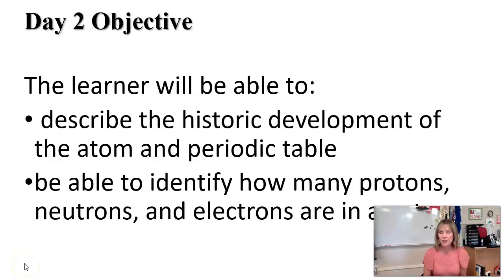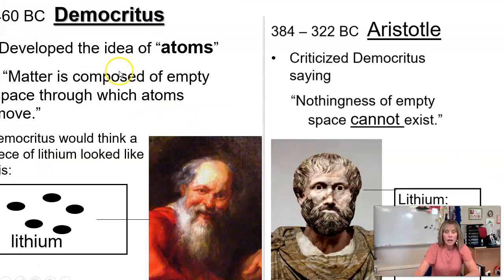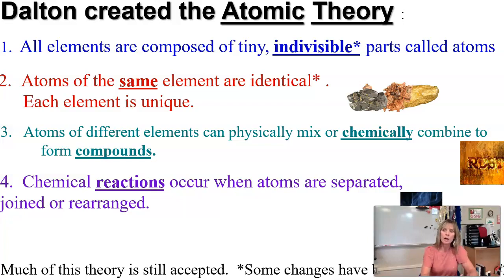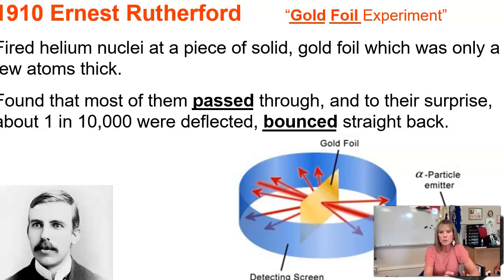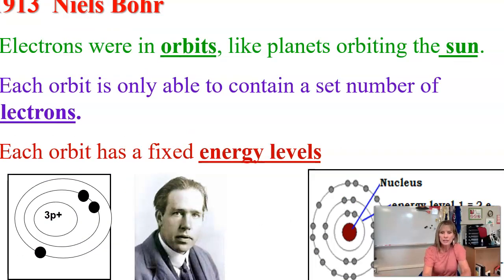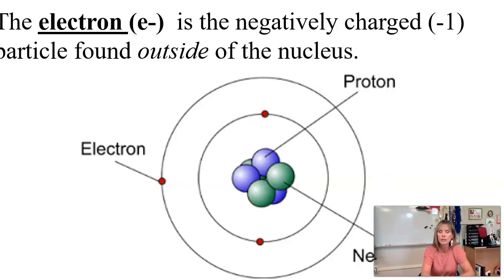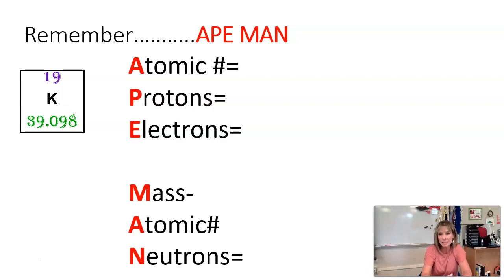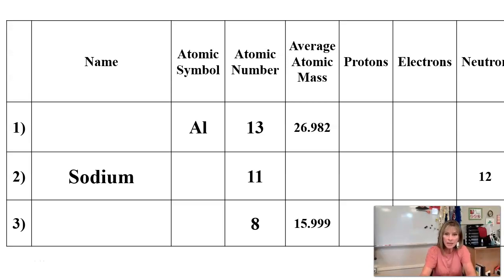Level Chemistry Unit 1 Day2 Notes